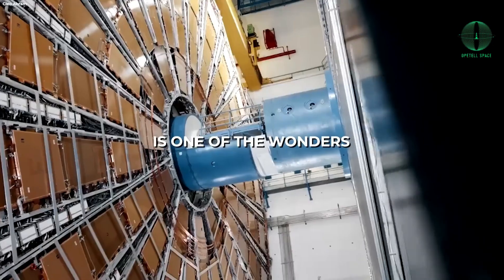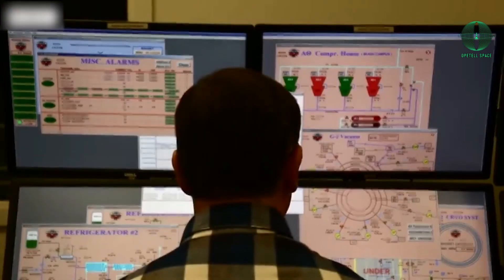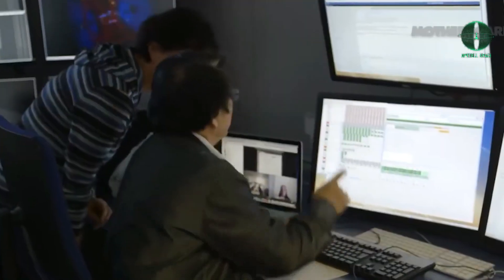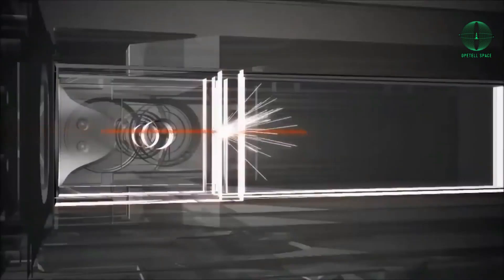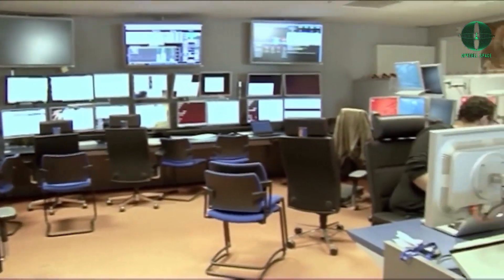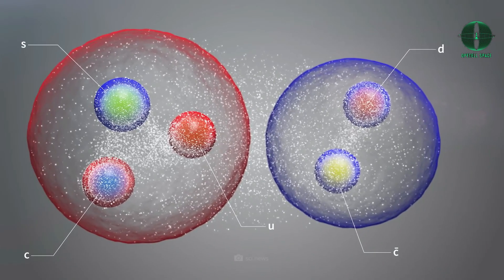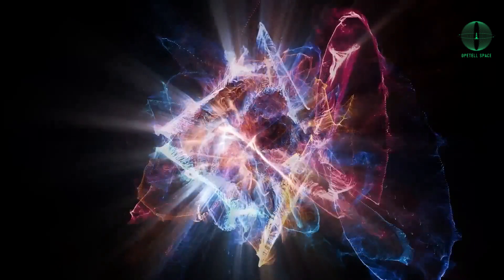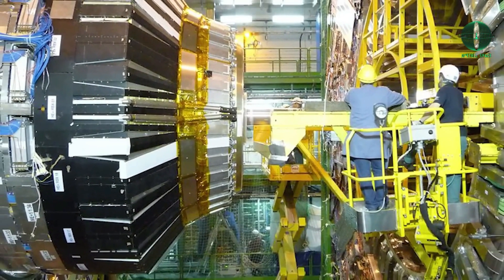Scientists Terrifying New Discovery at CERN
Scientific discovery plays a crucial role in expanding our understanding across disciplines like physics, astronomy, and cosmology. Recently, CERN, the European Organization for Nuclear Research, has been leading the way in cutting-edge scientific exploration. The scientists at CERN have made a groundbreaking discovery that has challenged our understanding of the universe as it defies all explanations.